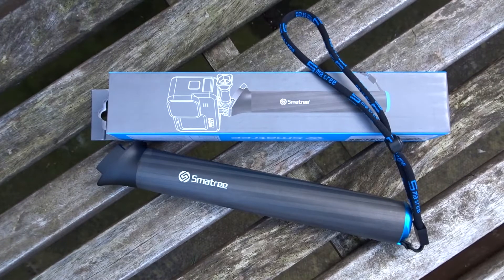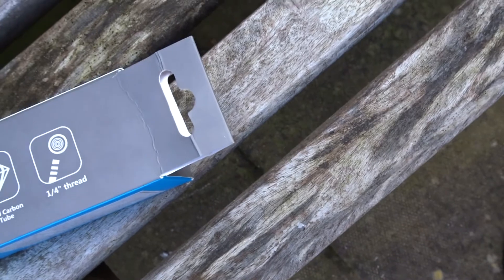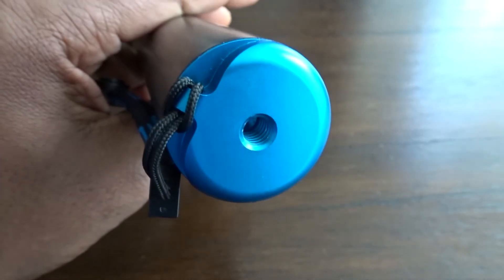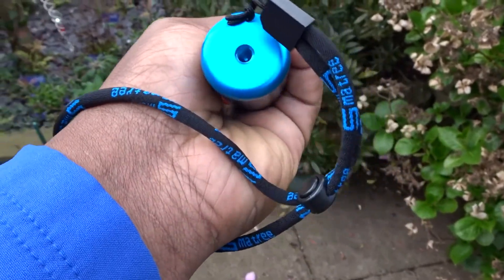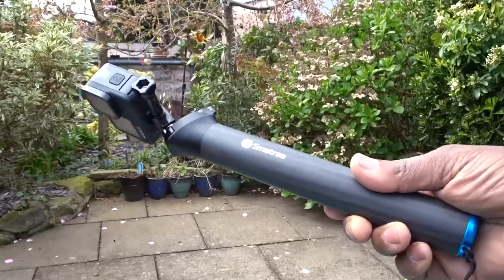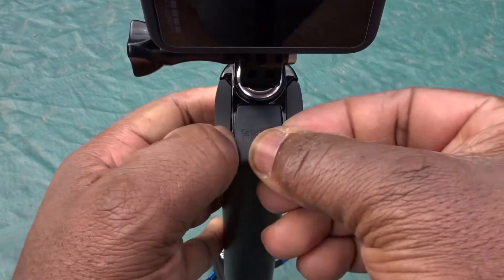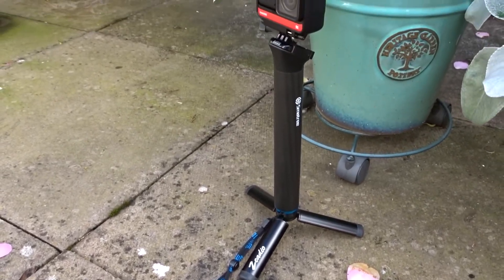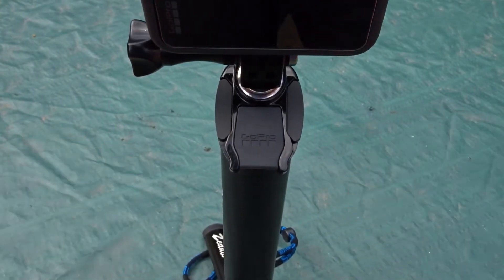Smatree Smapole F3 (carbon fibre waterproof floating hand grip) REVIEW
Smatree Smapole F3

* Made of lightweight carbon fiber material and aluminum, keep the gopro camera floating in the water, discover the whimsical beauty of an unknown underwater world.
* 【Visible & Never Lose】The floaty body design of the handler will keep the camera on the water surface and prevent it from drowning. The bright color at the bottom of the handle allows for increased visibility, easy spotting & retrieval in water.
* 【Safe Wrist Strap】Adjustable wrist strap tightly attach to your wrist, provides great security of your camera, prevent unexpected falling off during using, the bottom tripod connection can be used with other accessories.
* 【Various Occasions】Perfect fit to family and friends reunions, travel, trips as well as hiking, photography during sea diving, snorkelling, scuba diving, swimming, surfing and other activities.